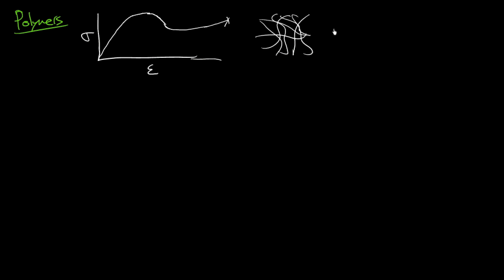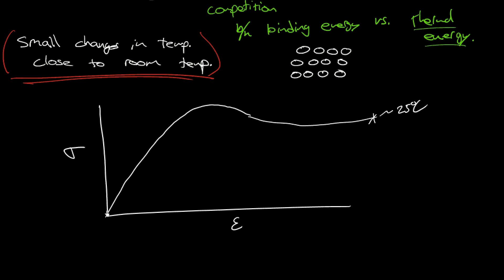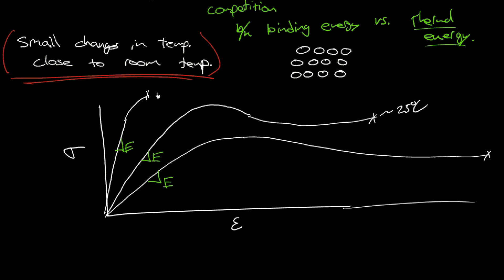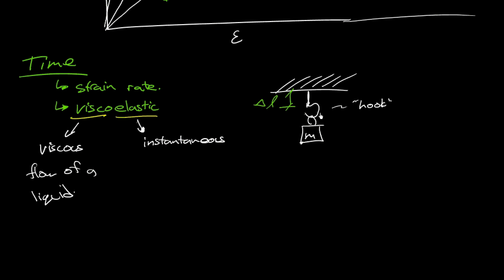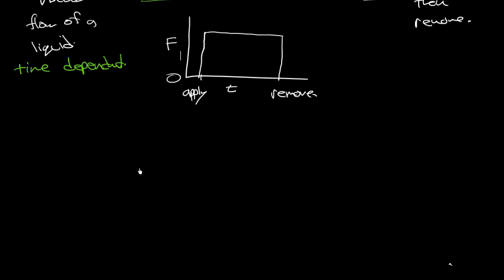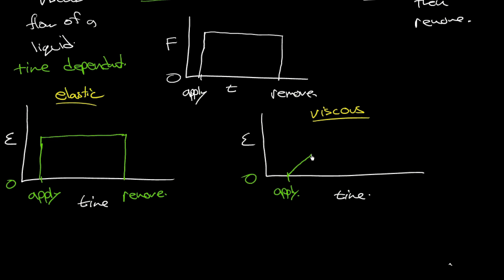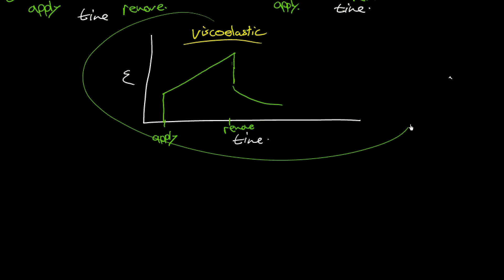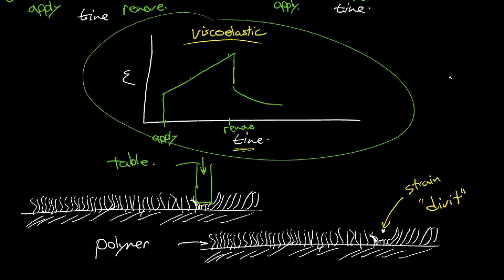Influence of time and temperature on polymers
In this video I discuss the some of the influences of time and temperature changes, close to room temperature, on the mechanical behavior of polymers.